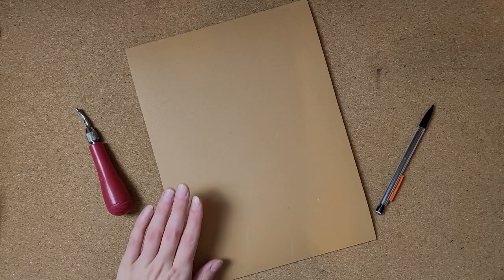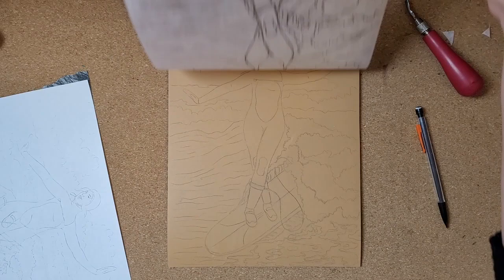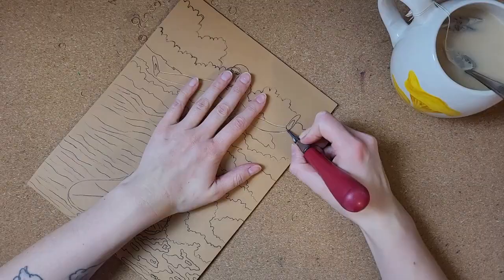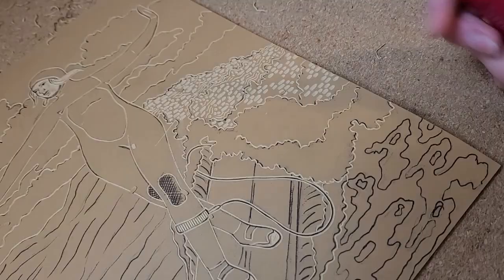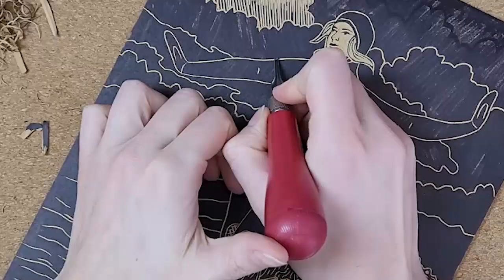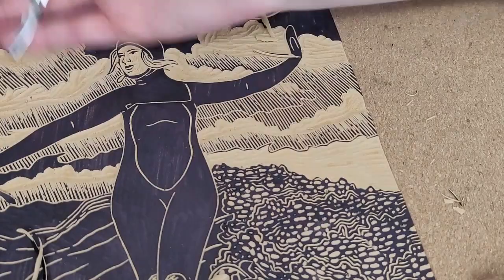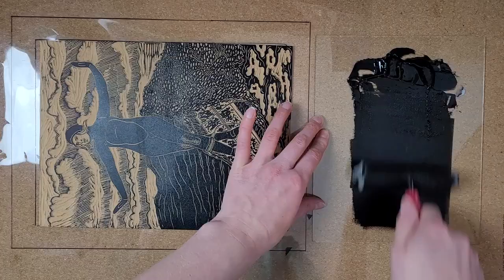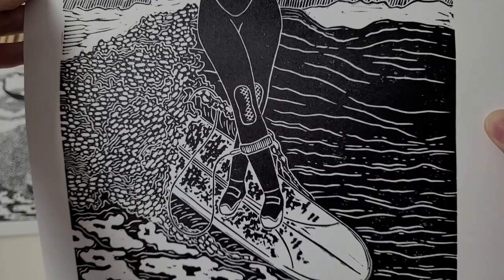Carving and Printing with Hard Linoleum | Lino-Cut Printmaking Tutorial | Surfer | EHollingsheadArt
In this video I ramble on about carving and printing using hard linoleum to make lino-cut relief prints. I compare it to using soft-cut linoleum and how they have their differences.

You can find me on most social media platforms be searching for: ehollingsheadart

Hope to have you back again soon!